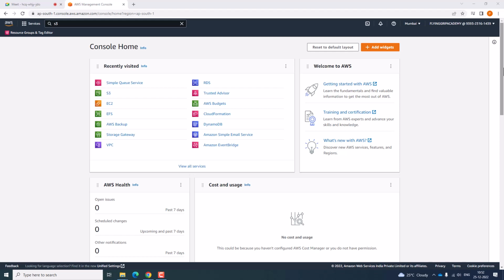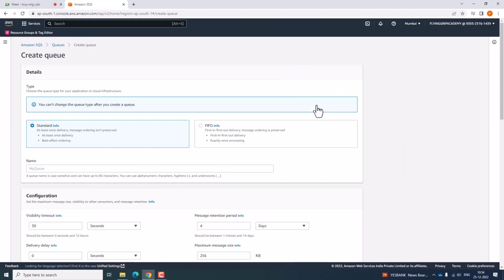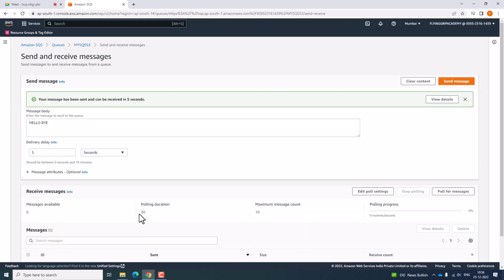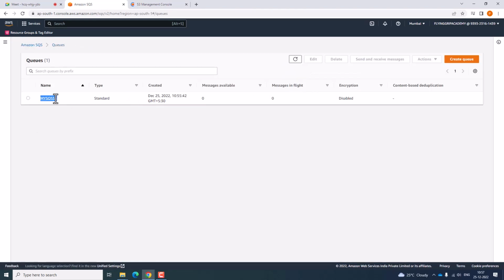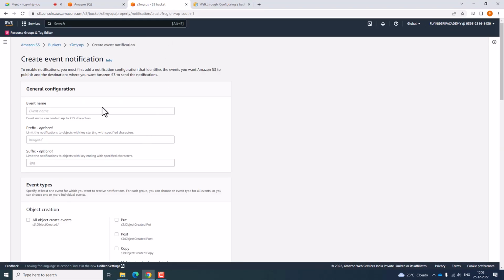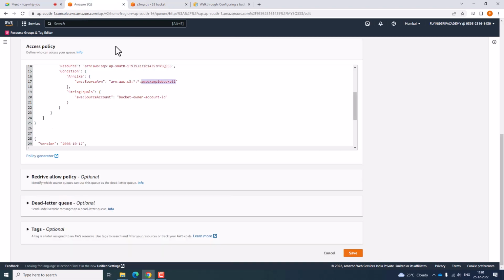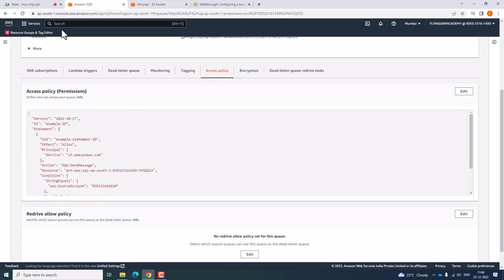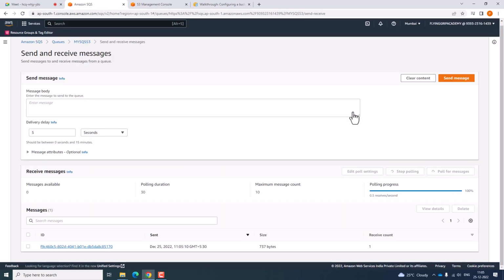24 AWS Simple Queue Service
AWS Simple Queue Service|How to create AWS SQS Queue | Standard Queue | Step by Step Tutorial| How to Integrate AWS SQS with AWS S3 | Send message to SQS on S3 Events
🚀 Master Amazon SQS and SNS on AWS – Your Comprehensive Tutorial! 🌐

Welcome to our AWS tutorial series, where we unravel the power of Amazon Simple Queue Service (SQS) and Simple Notification Service (SNS). Whether you're new to AWS or seeking to enhance your cloud messaging skills, this tutorial is your gateway to understanding and leveraging these powerful services.

🔍 Key Topics Covered:

Introduction to Amazon Simple Queue Service (SQS)
Exploring SQS Basics and Features
Setting Up SQS Queues and Dead Letter Queues
Integration with Spring Boot Applications
AWS Simple Notification Service (SNS) Overview
SQS and SNS Working Together for Event-Driven Architectures
🔥 Why SQS and SNS?
Amazon SQS is a fully managed message queuing service that enables decoupling of components in distributed systems. Together, they form a robust foundation for scalable and reliable messaging in the cloud.

🎓 Who Can Benefit:

AWS Beginners
Developers Exploring Cloud Messaging
System Architects Designing Scalable Systems
Spring Boot Enthusiasts
📂 Learn With Us:
Follow along with our step-by-step SQS and SNS tutorial and gain hands-on experience in implementing messaging solutions in AWS.